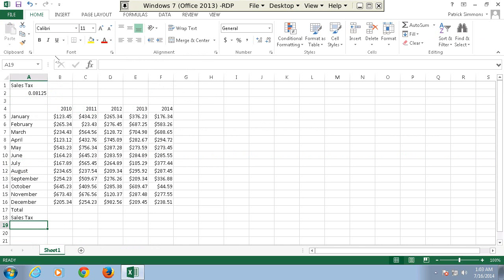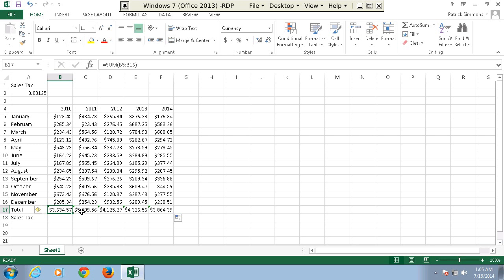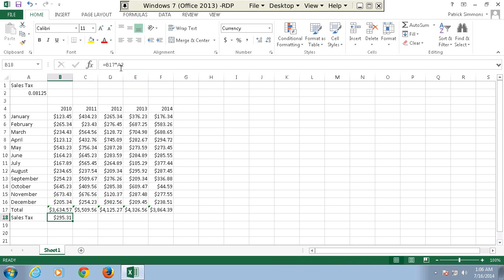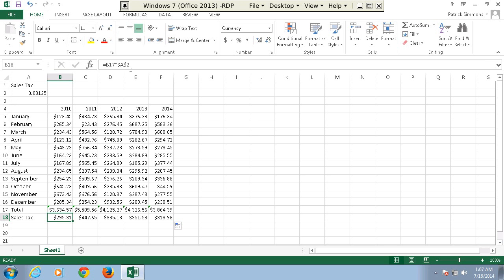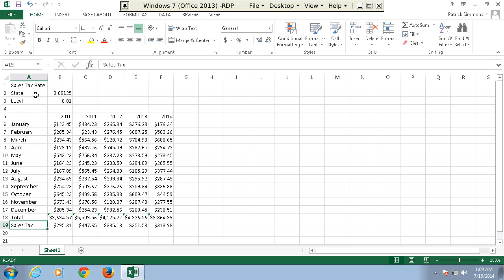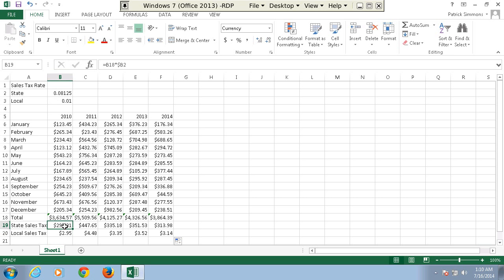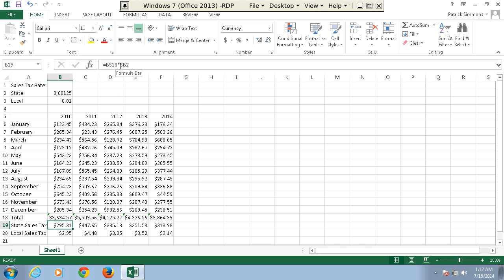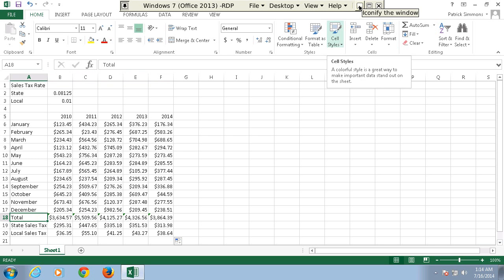Excel cell references